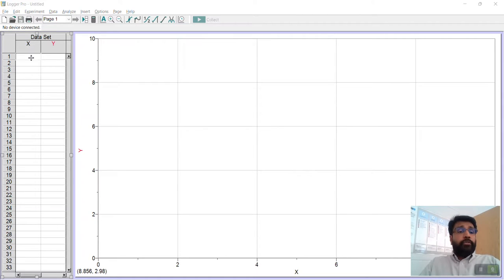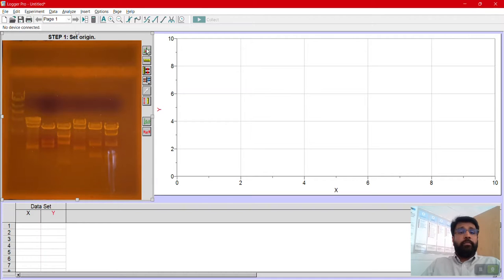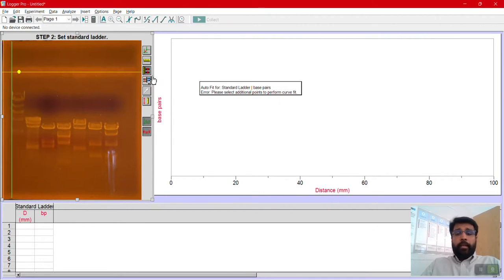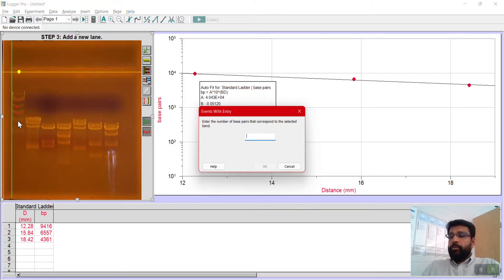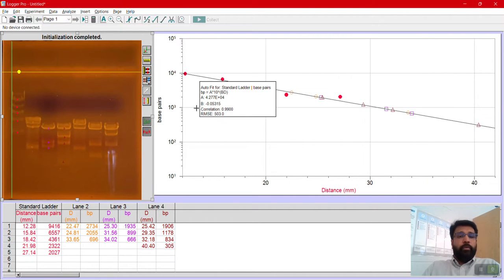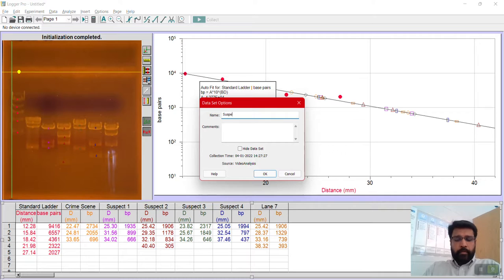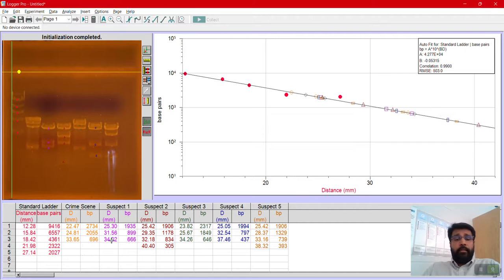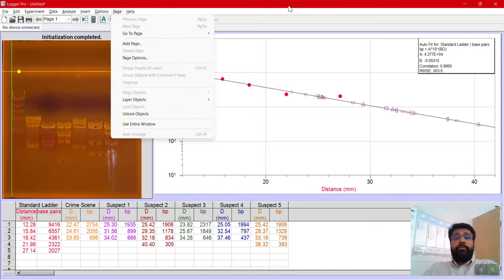How to use Vernier Gel Analysis